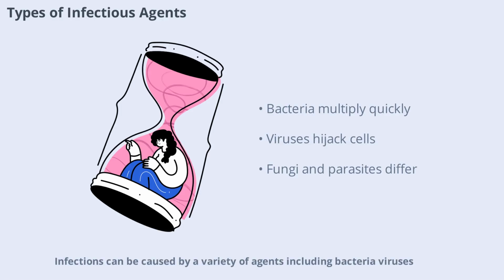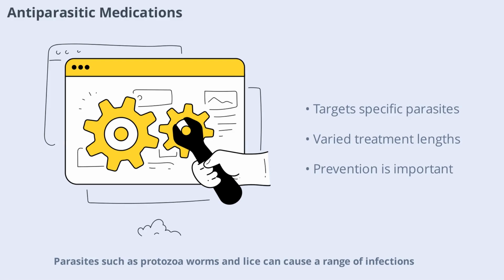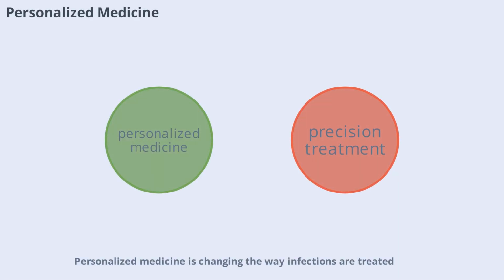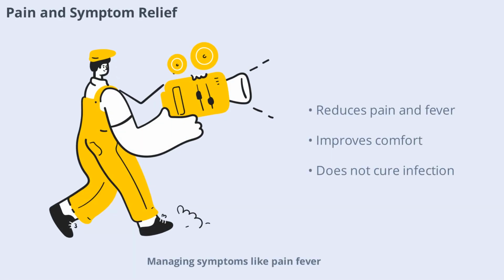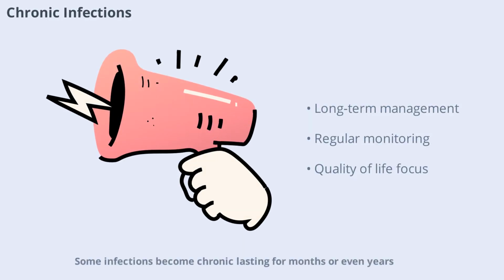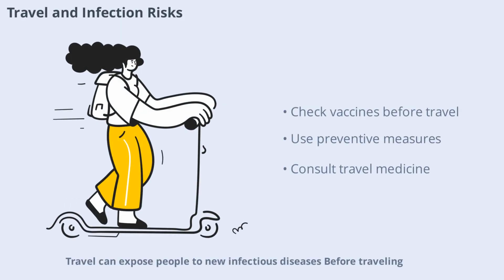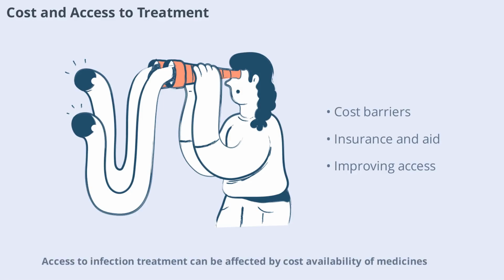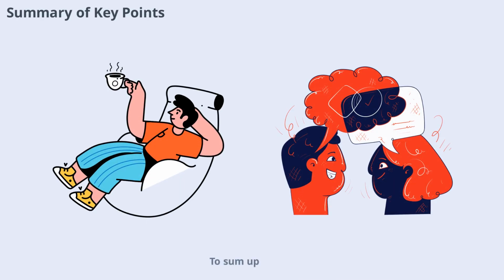Understanding Treatment Approaches for Human Infections (15 Minutes)